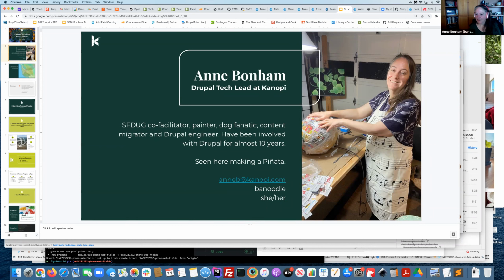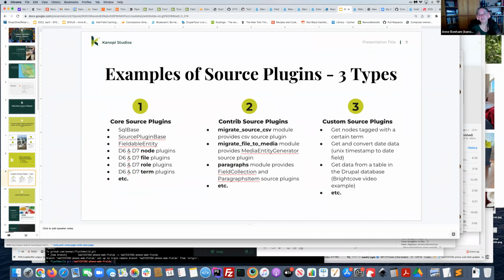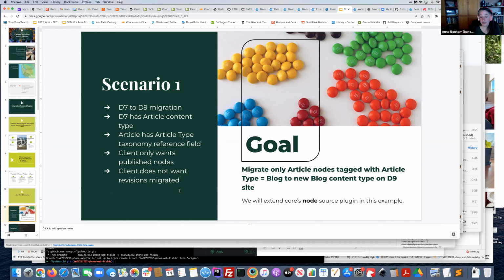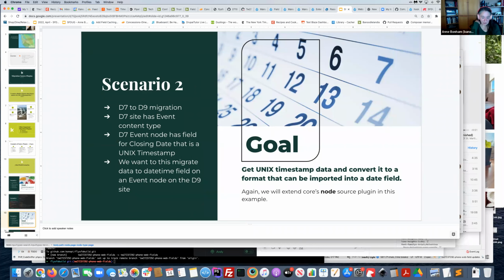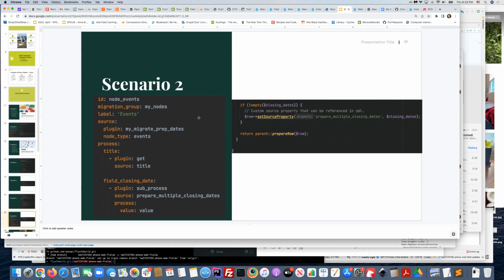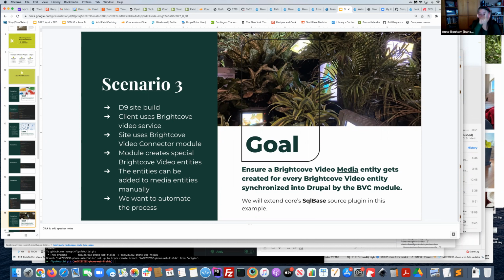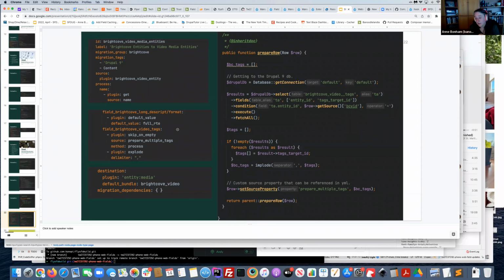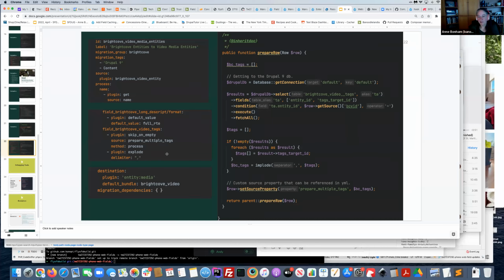Custom Migration Source Plugins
SFDUG PResentation from Arpil 14, 2022 - Custom Migration Source Plugins with Anne Bonham